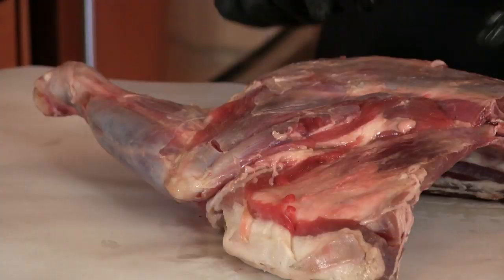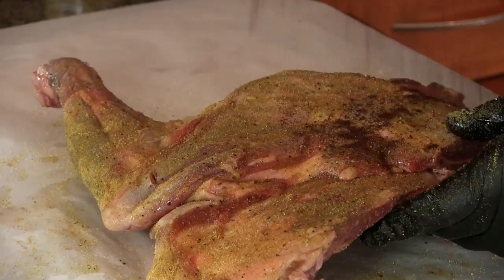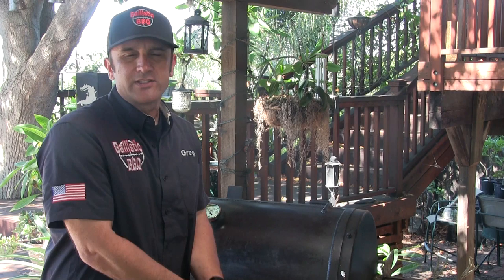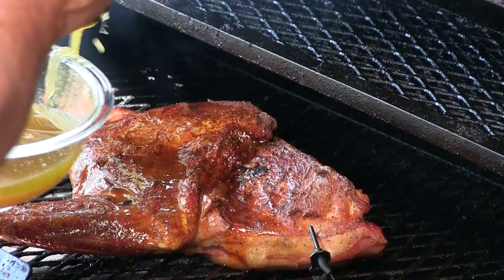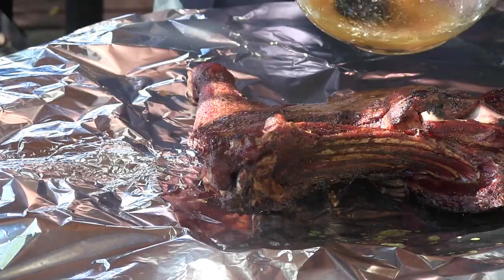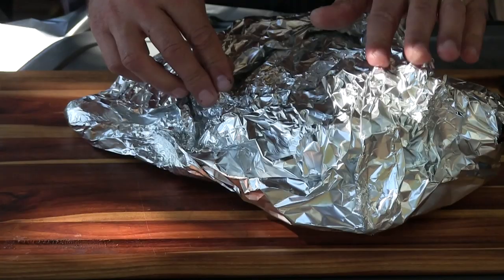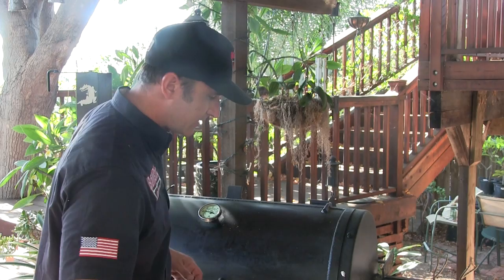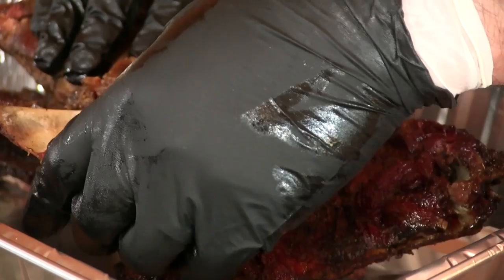BBQ Goat on the Gator Pit (Cabrito Tacos video recipe)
Cooked up some goat on the Gator Pit low-n-slow!  Banged out some killer Cabrito Tacos!